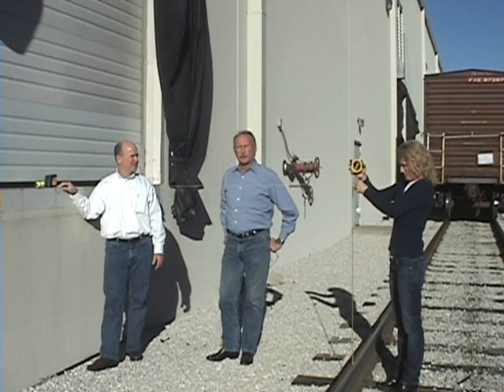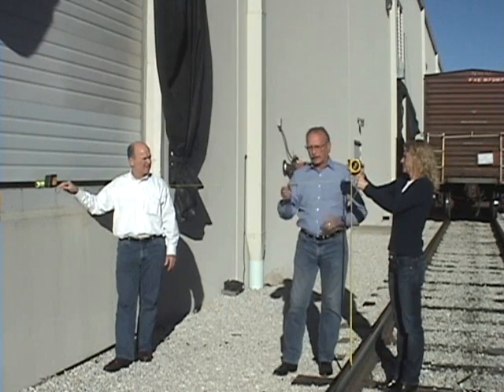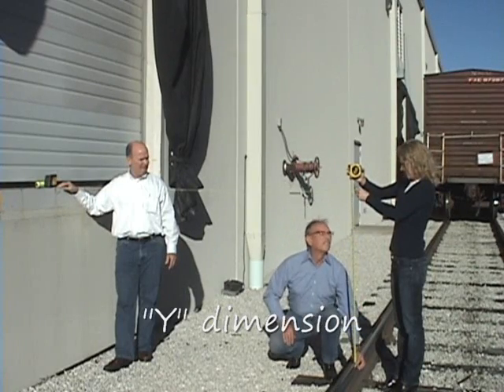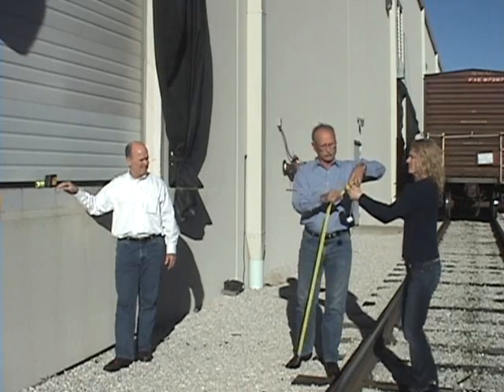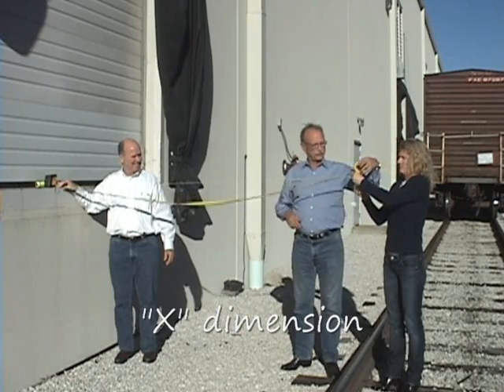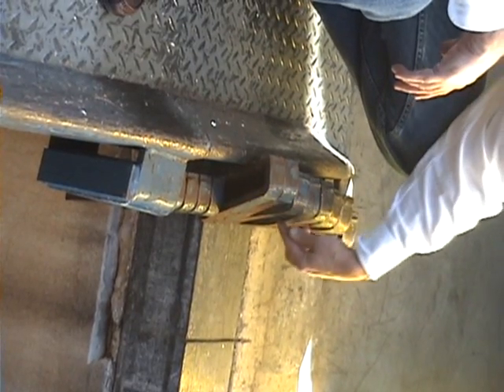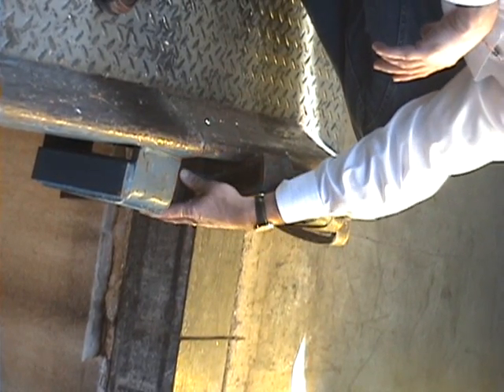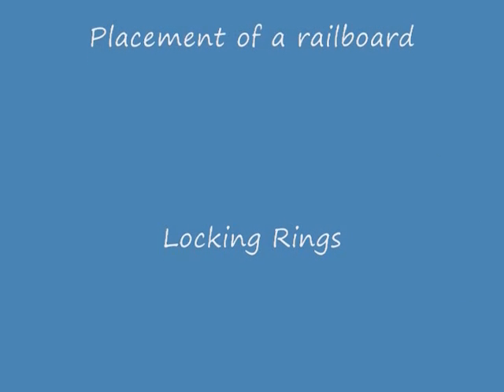Bluff Manufacturing Railboard Measurement with Line Leveler.wmv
FInding the X and Y dimension for railboard specification.  Use of locking rings, lifting loops and required lip purchase.